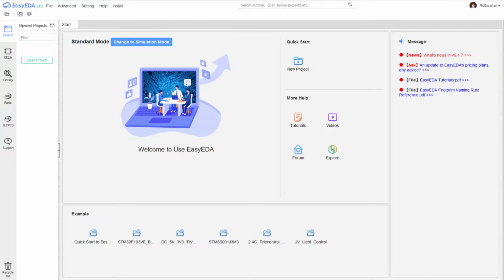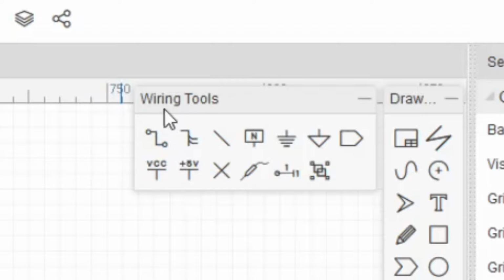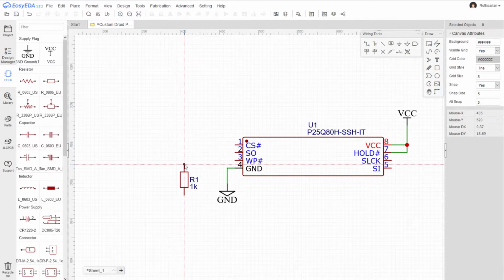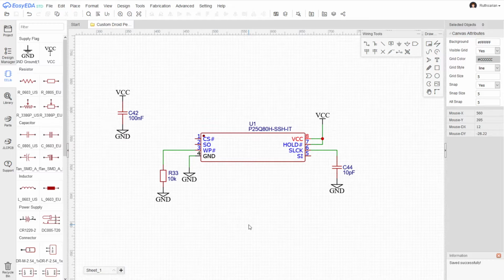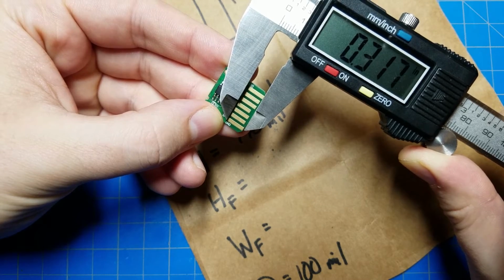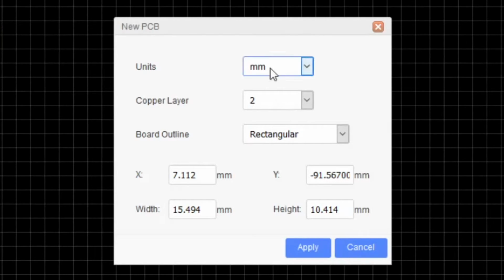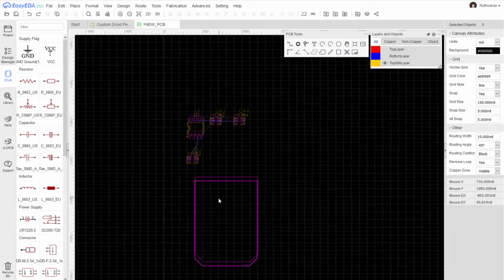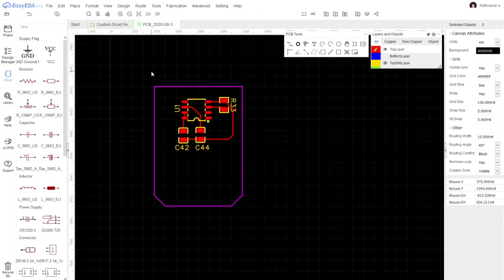Reverse Engineering A Droid Personality Chip: Part 2 - Designing the PCB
This is part 2 of a video series covering how to reverse engineer a droid personality chip for droids purchased from the Droid Depot at Galaxy's Edge. The goal is to create a PCB for personality chips that will be made public which anyone can then modify and order their own copies of the PCB. In this video the schematic developed in part 1 is brought into an Electronic Design Automation tool and is then used to guide the creation of a PCB design for a personality chip.

0:00 Intro
2:45 Creating the Schematic
18:18 Obtaining the PCB Dimensions
26:42 Designing the PCB
38:04 What's Next